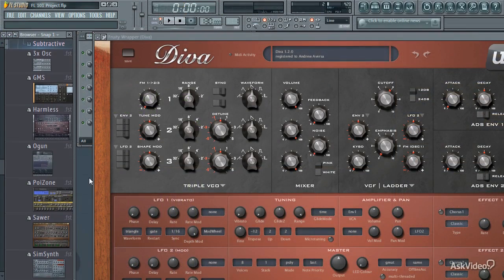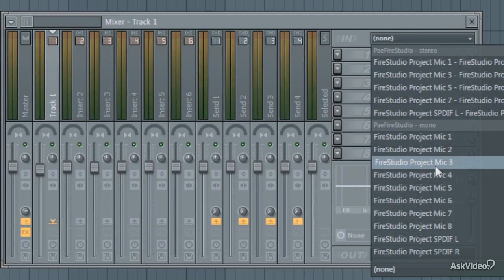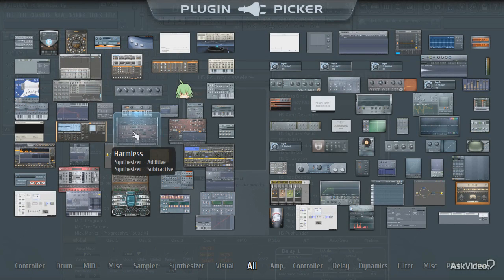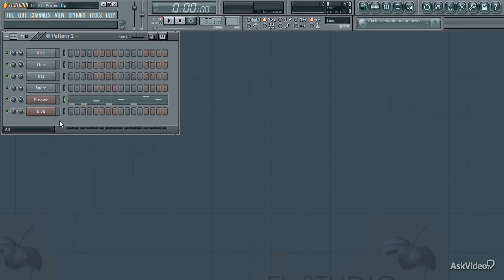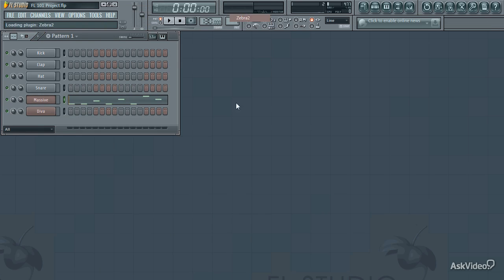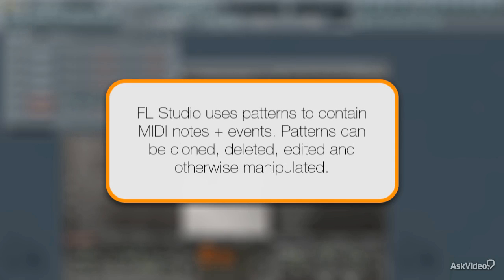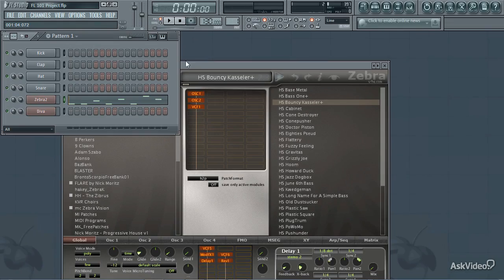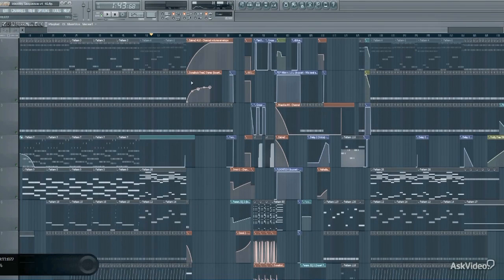FL Studio 101: Introducing FL Studio - 1. Introduction to FL Studio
FL Studio 101: Introducing FL Studio by Andrew Aversa
Video 1 of 27 for FL Studio 101: Introducing FL Studio

FL Studio is one of the most innovative DAWs out there. It's used by major producers all around the planet. This latest version, FL Studio 11, finally available to Mac users, combines amazing, innovative music production tools with a combination of soft synths that can't be touched by any other manufacturer.

In this course, we collaborated with FL expert Andrew Aversa to create an in-depth introduction to this very deep software. You learn all about FL's interface, tools, compositional philosophy and much, much more.

Andrew covers all the basics from recording, editing, arranging and mixing. You also learn about FL Studio's time-saving automation techniques as well as its unique ways of organizing and amping up your musical ideas!

So if you're interested in what the FL Studio buzz is all about, you've come to the right place. Join Andrew on this DAW expos and see why top producers like BT make FL Studio their DAW of choice.